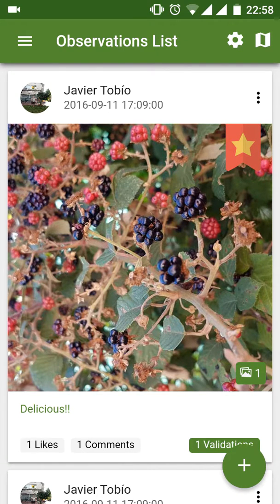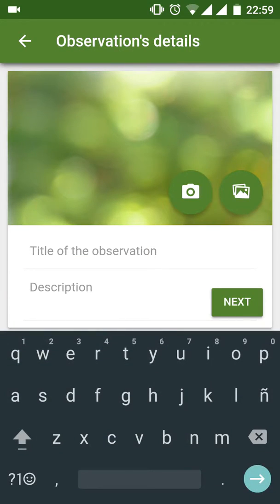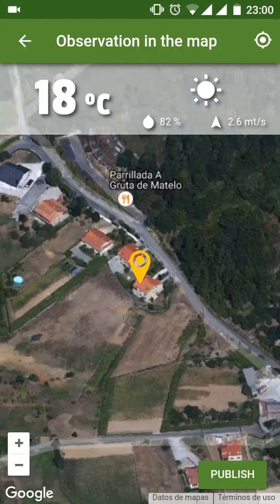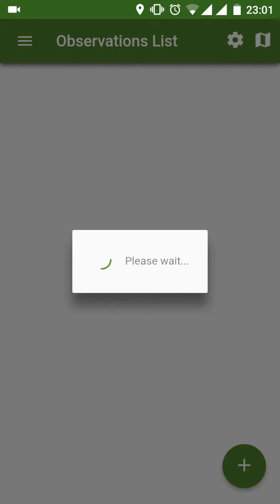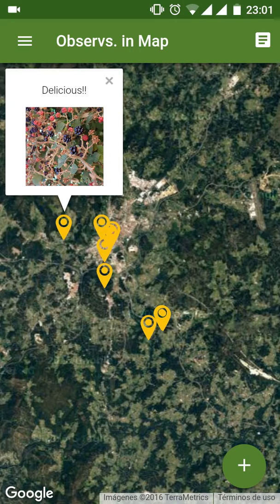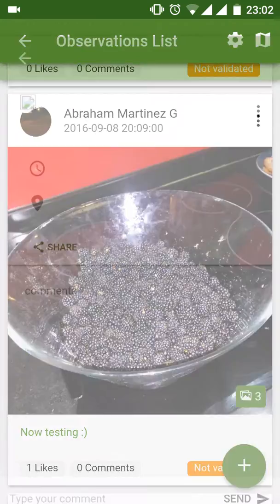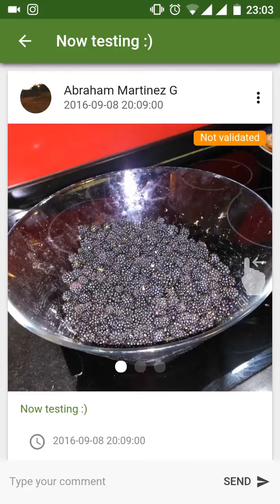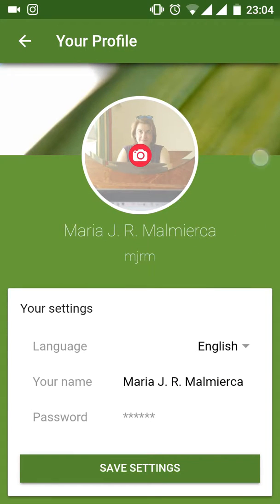Preview of PhenoloGIT Android app (beta version Sept 16)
Short video showing the main options of the app to be used in the project.